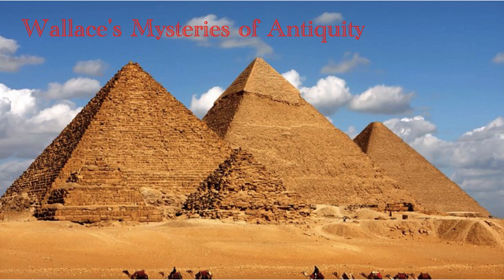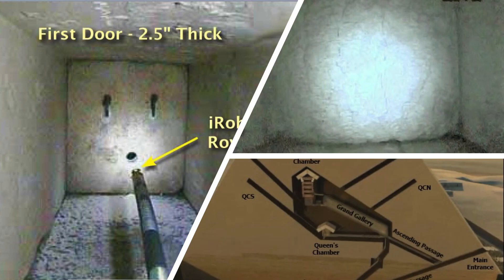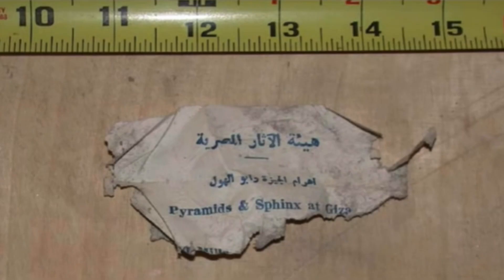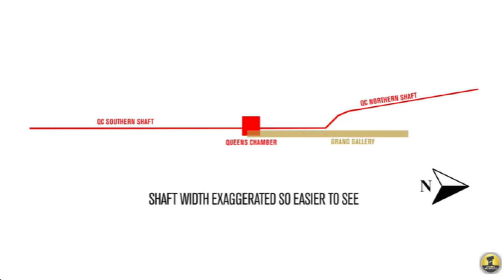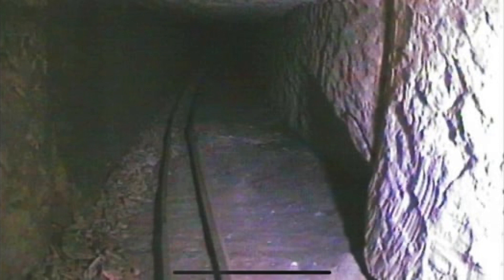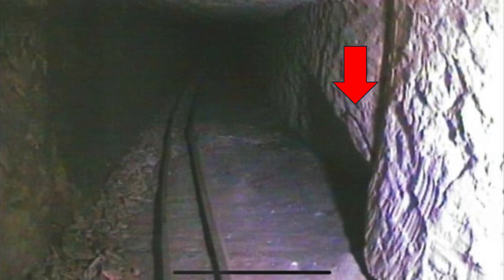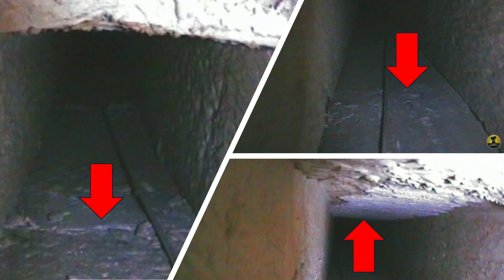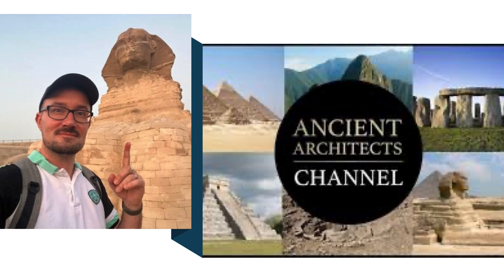Mysterious Sibson's Window in The Great Pyramid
YouTube @AncientArchitects noticed an anomalous cavity within the north Queen's chamber shaft.  Examine the modern materials that were inexplicably found next to it and explore with me about what it all means.